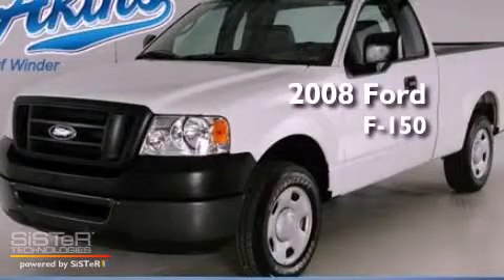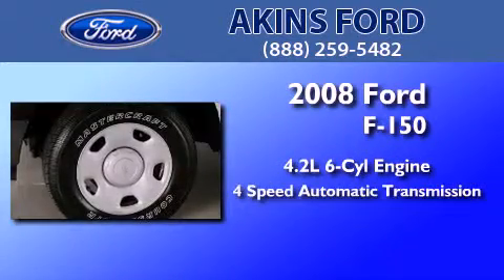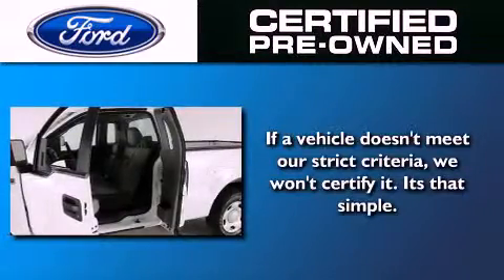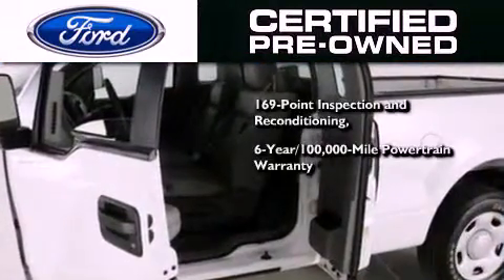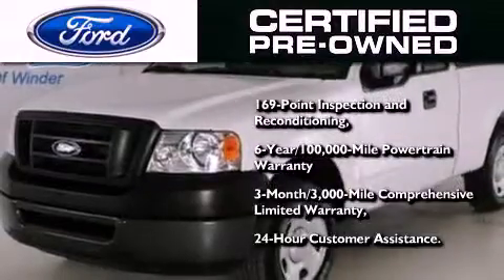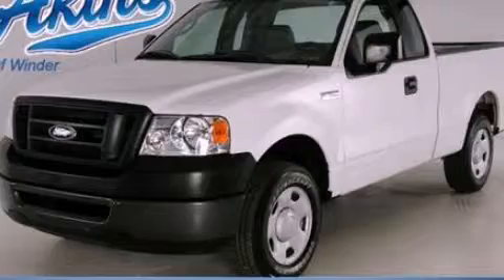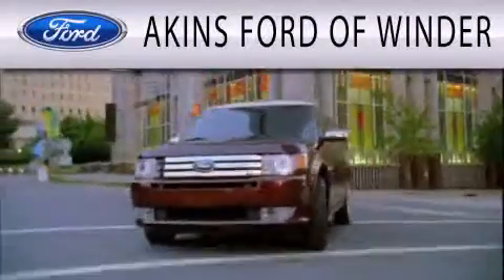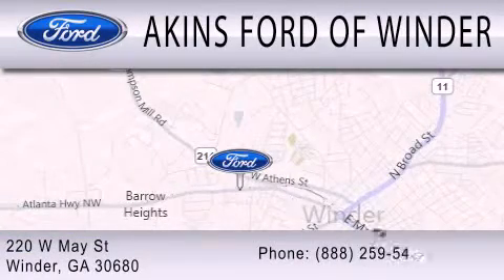Certified 2008 FORD F-150 GA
Year : 2008
 Make : FORD
 Model : F-150
 Engine : 4.2L V6
 Trans . : AUTO 4SPD
 Exterior : WHITE
 Miles : 26,463
 Interior : GRAY
 Stock : TKB54992

 220 West May Street
  , GA 30680